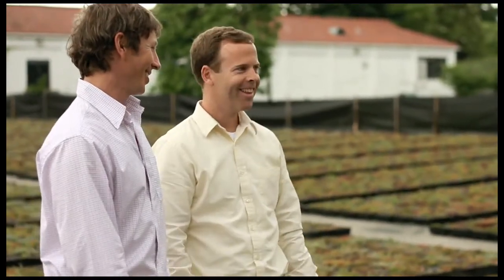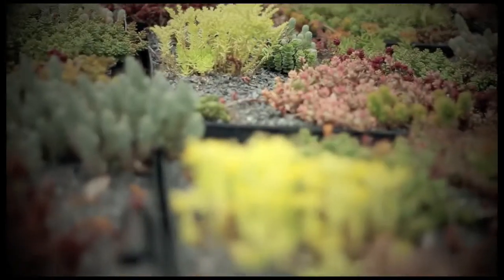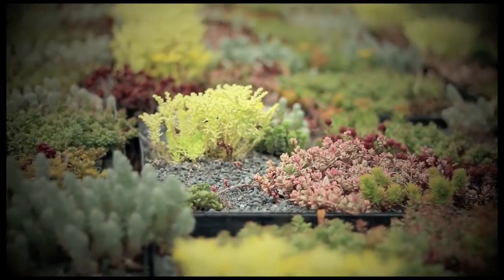Going Green: Modular Green Roof Systems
This video showcases the modular green roof system manufactured by Green Roof Outfitters.  The all-inclusive GRO Modules include: a 100% recycled content container with a built in drainage & reservoir system, filter fabric layer, lightweight growing media and established hardy plants. Each component of this modular system is engineered to work synergistically with one another, creating an optimal environment for the green roof to thrive.